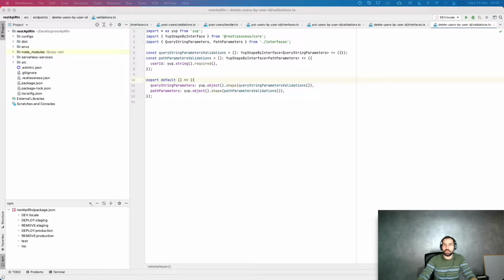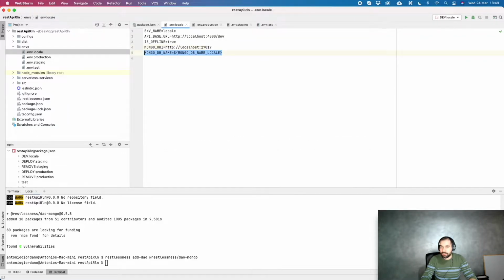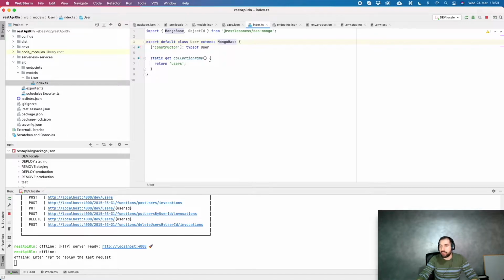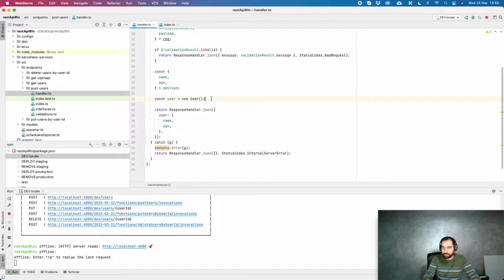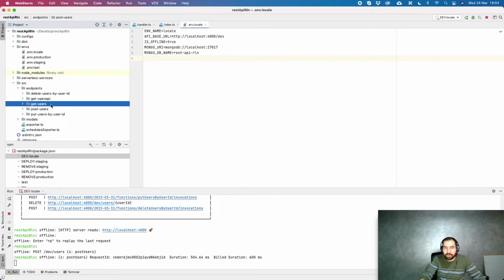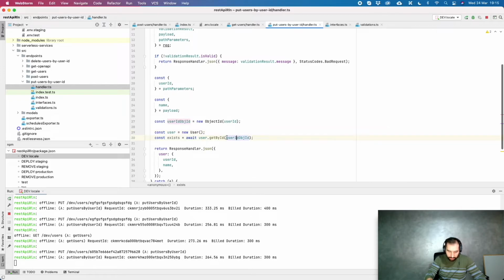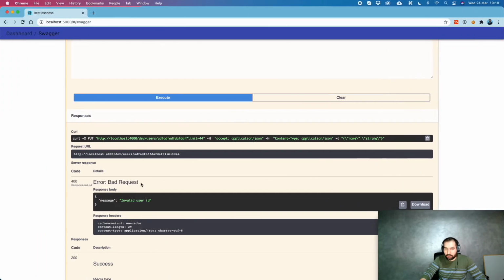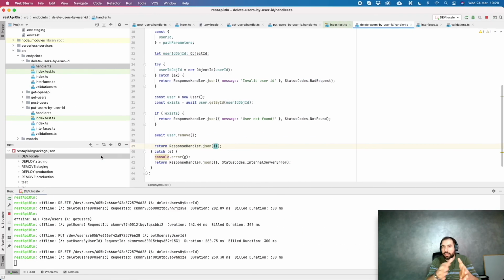03 - Getapper Restlessness Framework - Models and MongoDB DAO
In this video tutorial we will install the @restlessness/dao-mongo plugin for restlessness, and we will create our first User model directly linked to the MongoDB "users" collection. Then we will integrate this model with our CRUD endpoints we saw in the previous video.